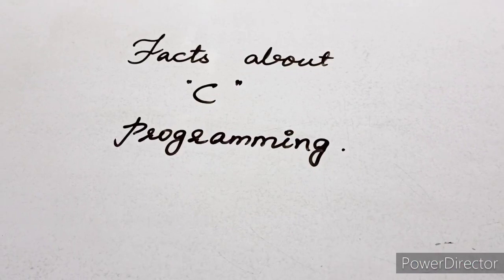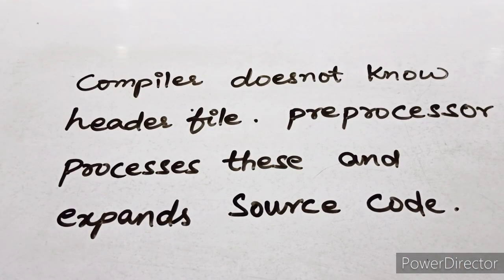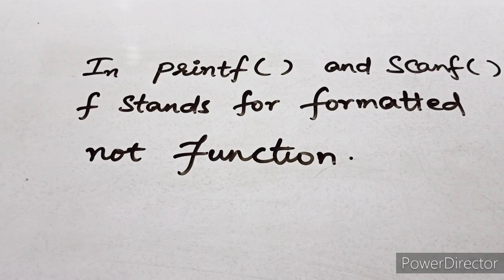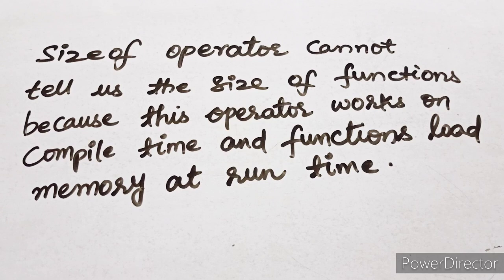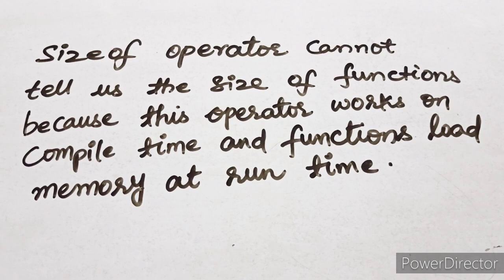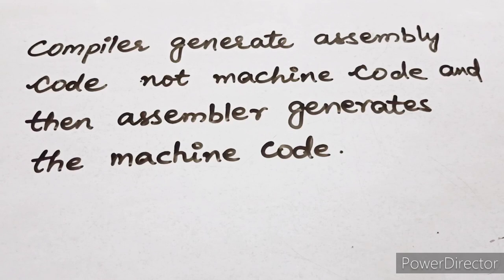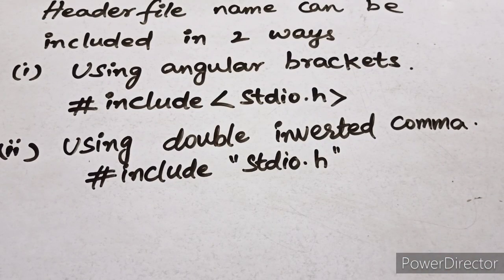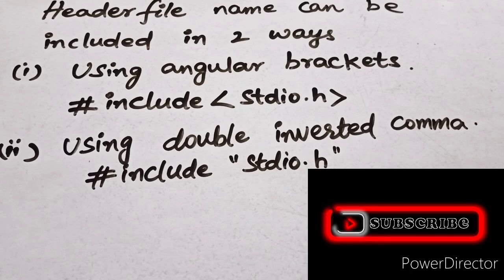Facts about C Programming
I'm this some facts about C Programming language explained